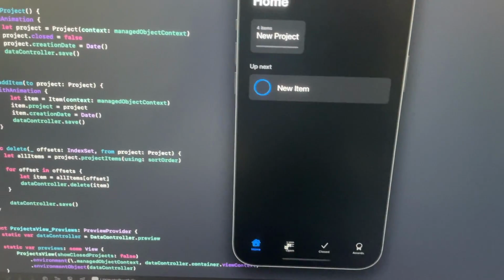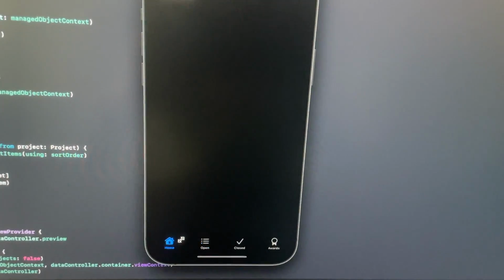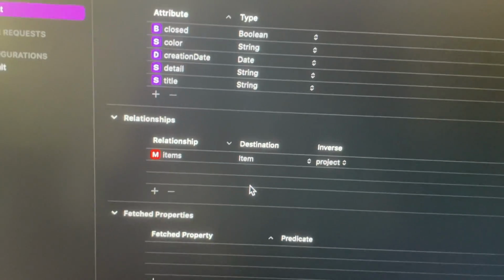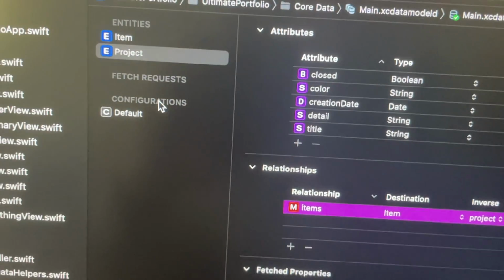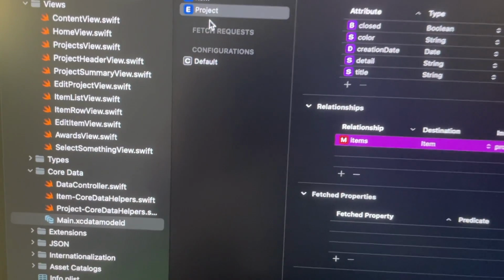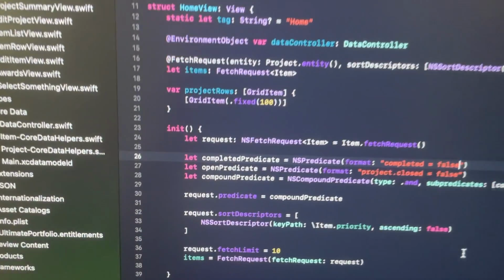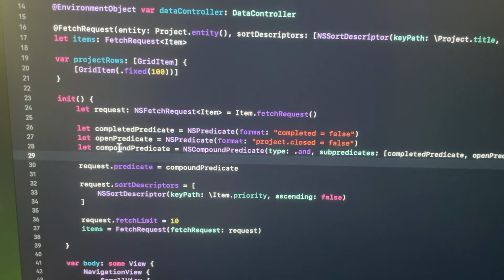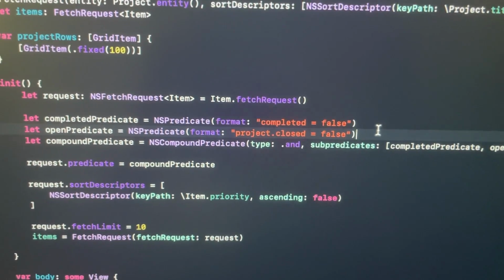JMT Vlog 14 | Fixing Bugs!